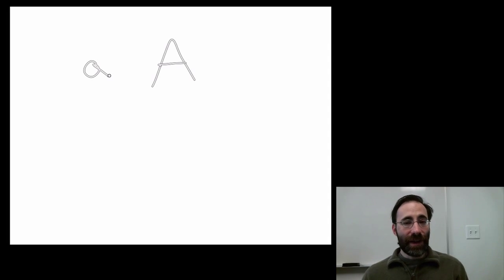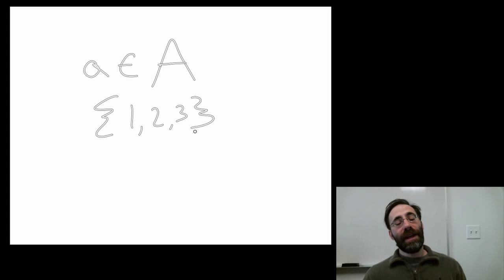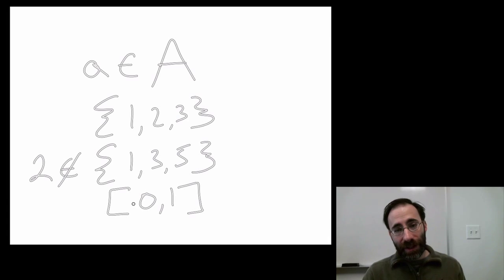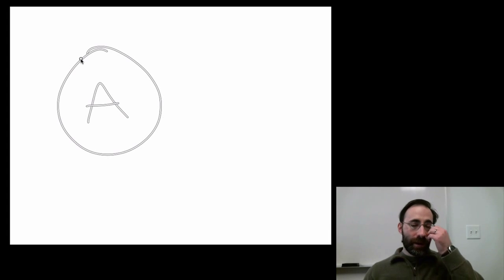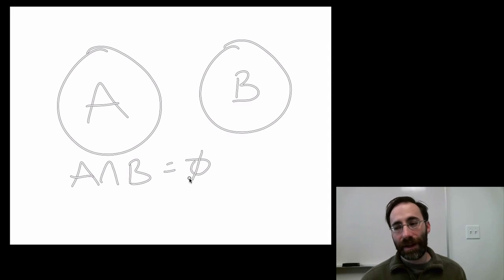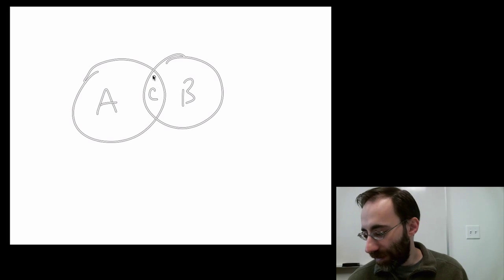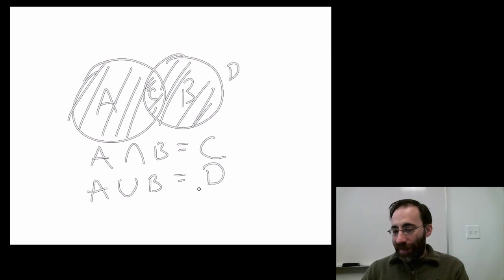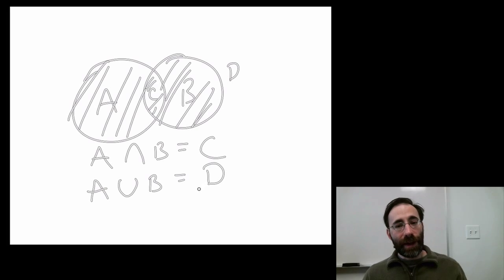Module2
Sets and basic set notation